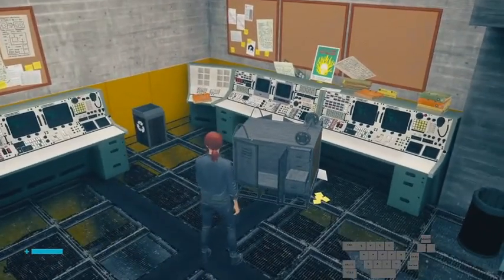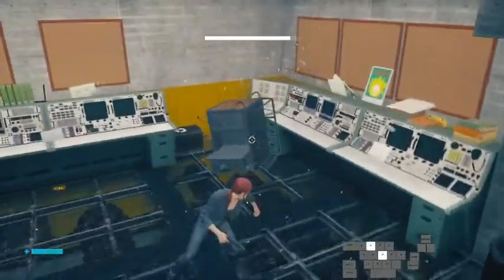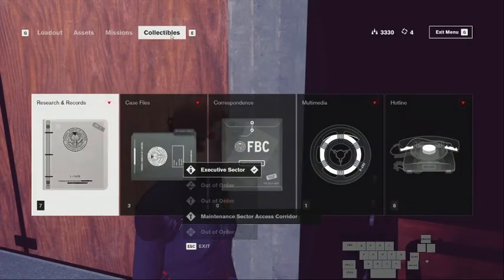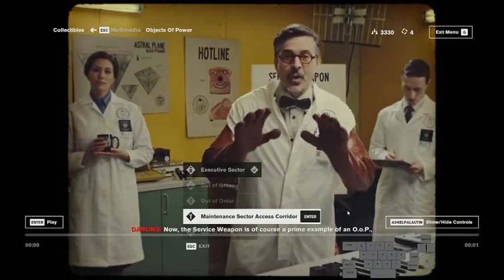Control Any% Tech Guide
This video showcases the different tech used in the Control Any% speedrun. Does not go over every skip used, just the tech used in the run. We are working on making updated videos for all the different skips, and probably a video for each mission, fully.

I'm sorry about the audio quality, it got kinda messed up from packing and stuff I guess, hopefully it is still watchable.